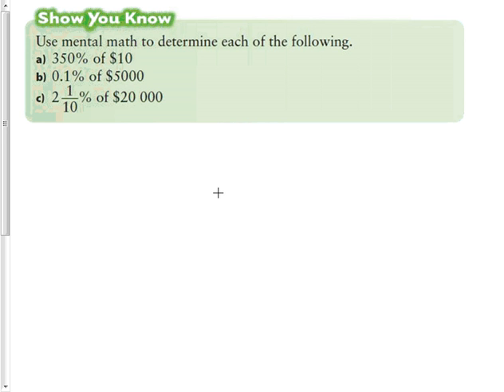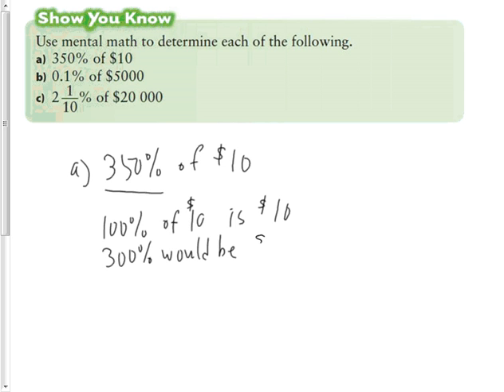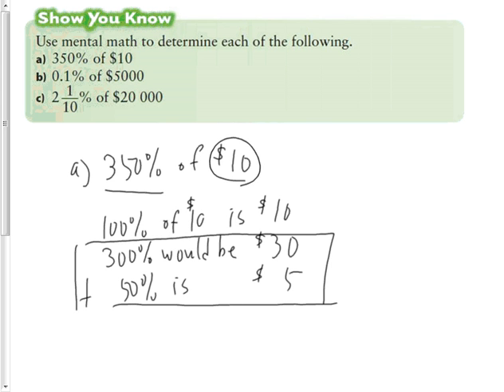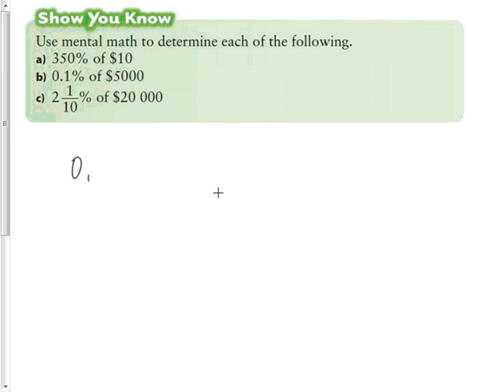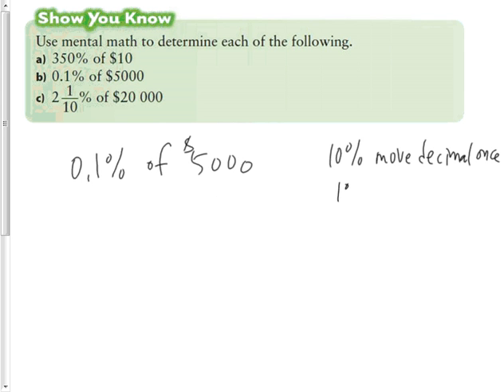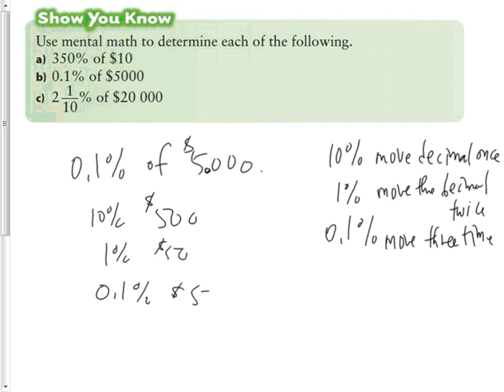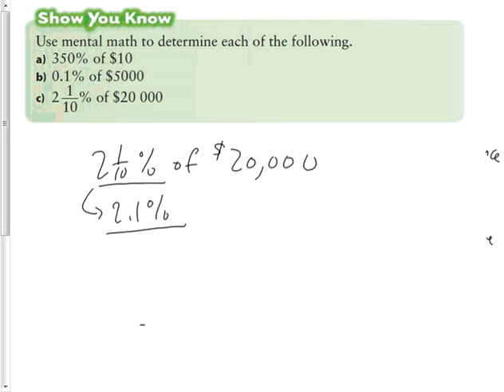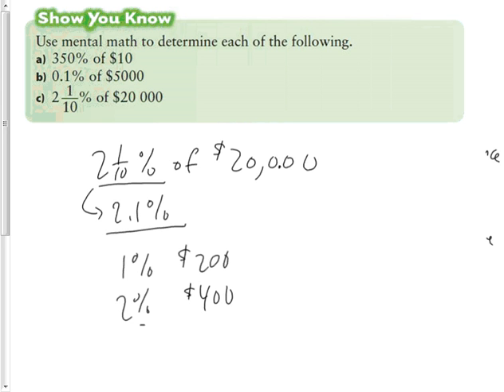4 3 syk mentally finding percents of numbers